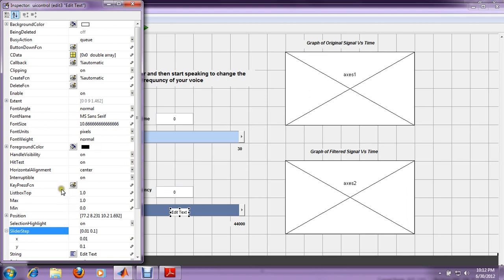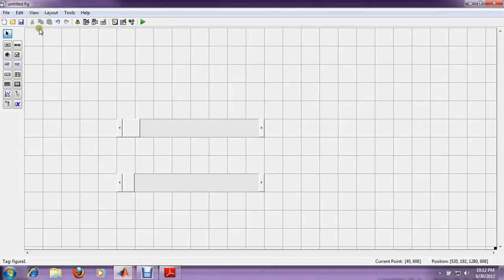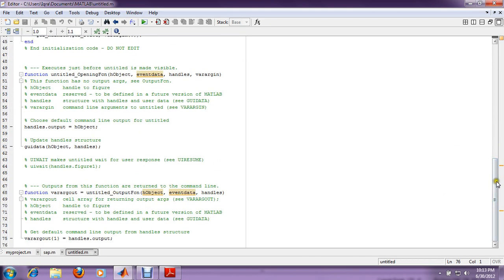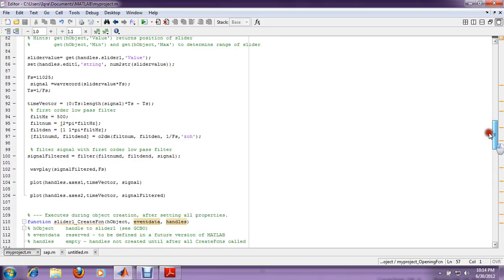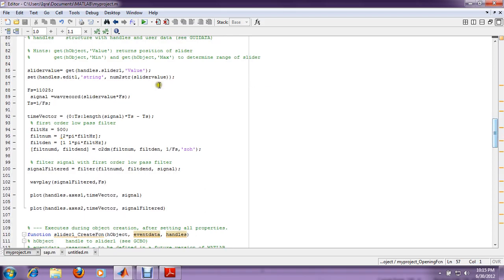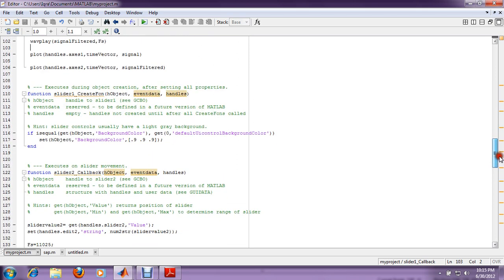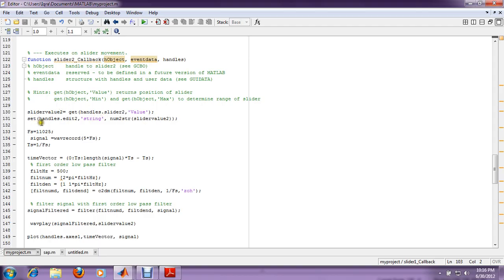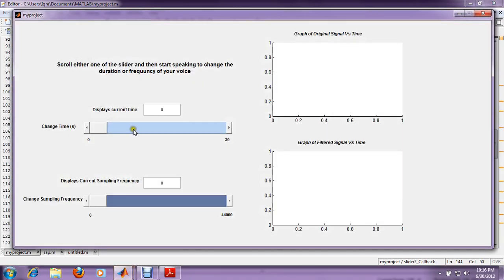Changing Frequency of your voice in Real-Time (Demo alongwith Matlab code ang GUI) part 2/2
Simple demonstration of changing the sampling frequency of speaker and also changing the time duration to speak. All this is performed in Matlab and GUI is also developed to change the slider according to your requirement.